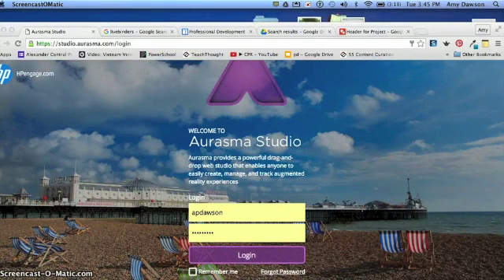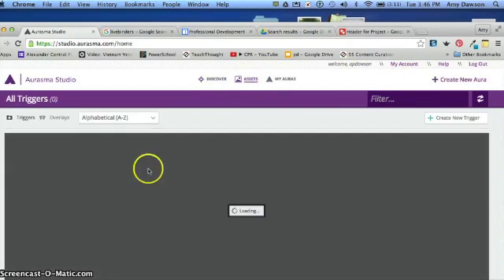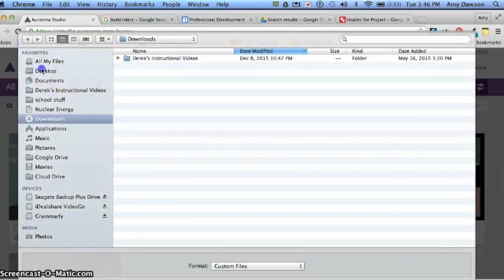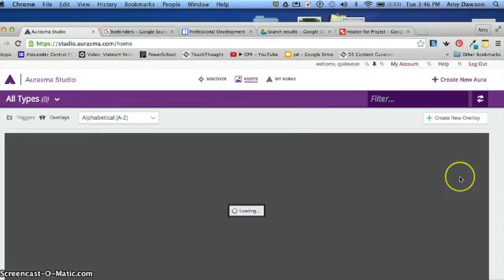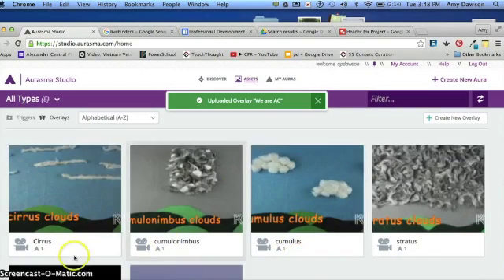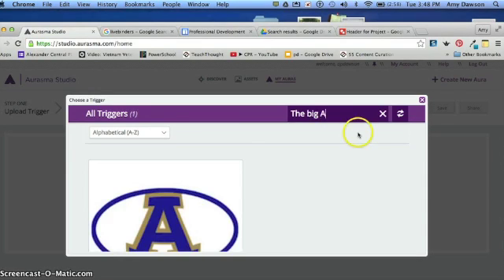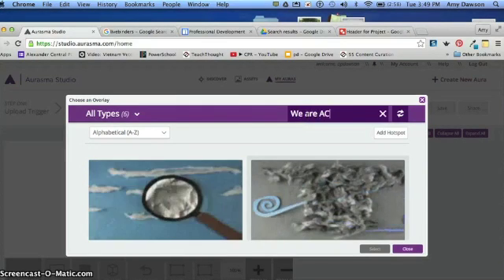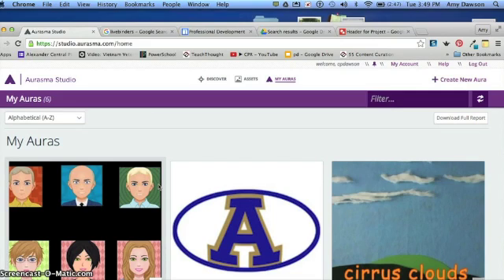Create Aura using Aurasma Studio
In this video, you can see how to create simple aura using the Aurasma Studio.  This will basically bring your images" to life.